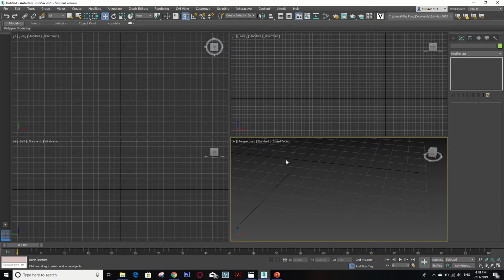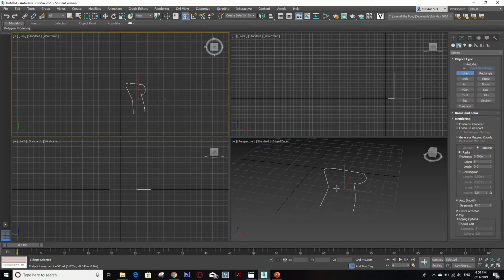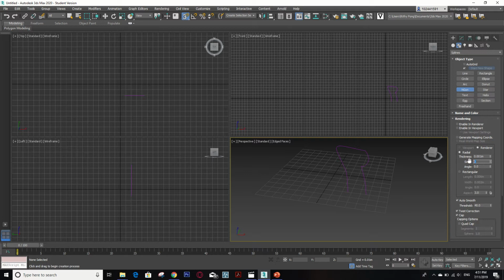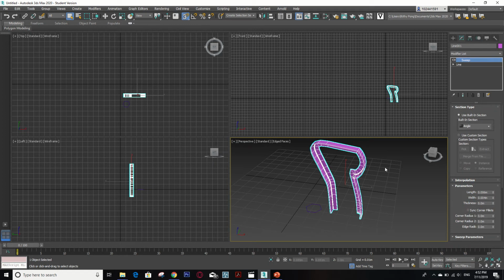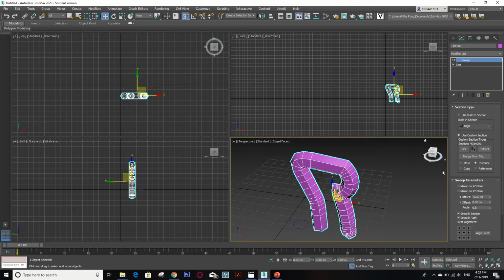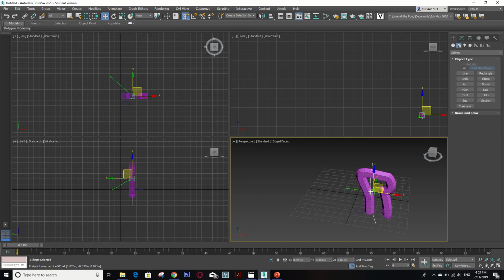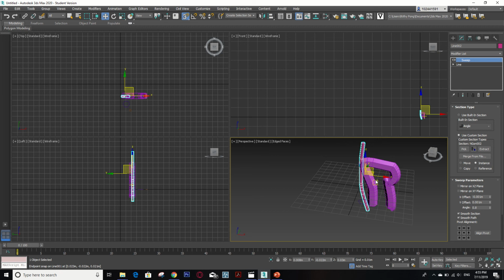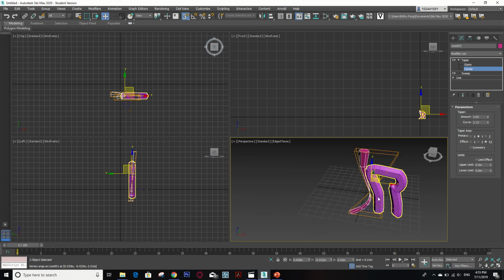3ds Max: Create Crazy building using a Combination of Spline, Sweep, Taper